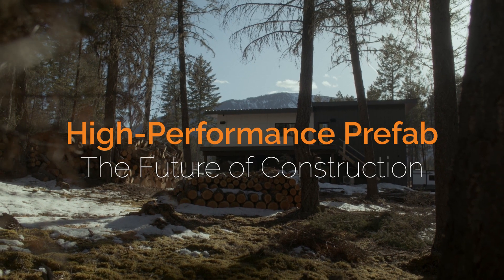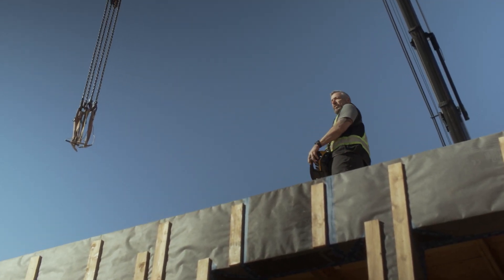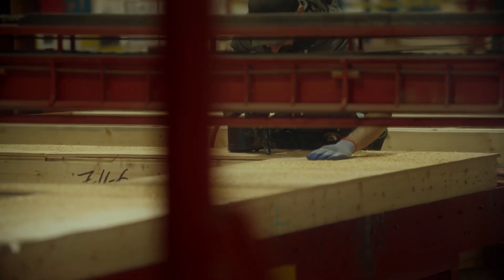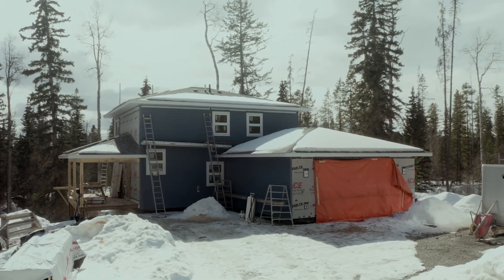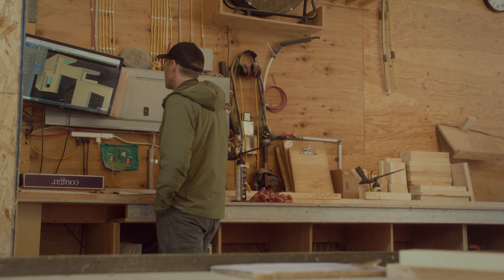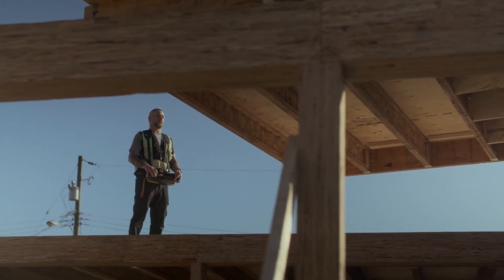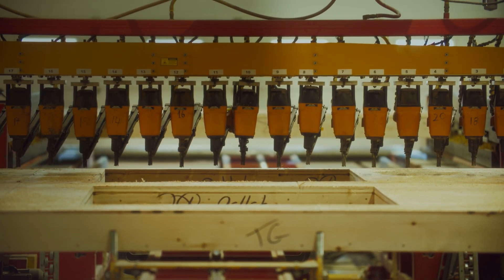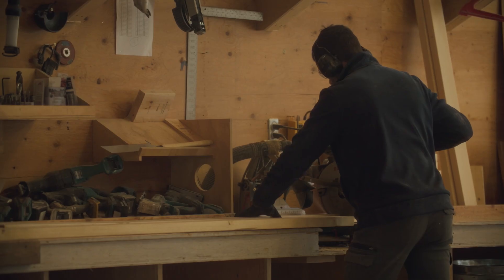High-Performance Prefab: The Future of Construction.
Since its launch in 2019, the CleanBC Building Innovation Fund has provided financial support for a wide range of GHG-reducing initiatives.

ZEBx, B2E and CLF BC have all showcased some of the recipients and projects over the last two years in the CleanBC BIF series. The newest addition to this series is an inspiring video that showcases the burgeoning wood prefabrication industry in BC. It features Winton Homes from Prince George, Collective Carpentry from Invermere and BCollective Homes from North Vancouver as well as thinkBright Homes. Without a doubt, prefabrication is the future, not just for high-performance homes, but for the entire building industry.

ZEBx, B2E and CLF BC are program areas of the Zero Emissions Innovation Centre (ZEIC). ZEIC is an independent non-profit organization and member of the Low Carbon Cities Canada (LC3) network. ZEIC’s mission is to catalyze, accelerate, and scale climate action innovation across BC related to green buildings, renewable energy, and transportation.

Video music:

“Galvanised (Harald Hauser Rework)” AutoClear code licensed via Music Vine: GHAEKVZYTFXBDNWC

“Disappear” AutoClear code licensed via Music Vine: S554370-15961

“Just Before You Go” AutoClear code licensed via Music Vine: S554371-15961